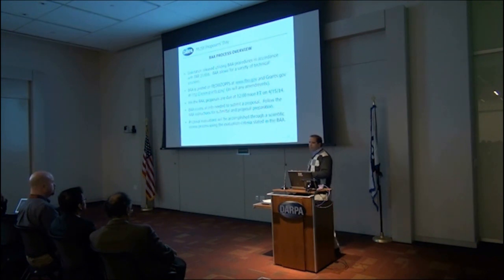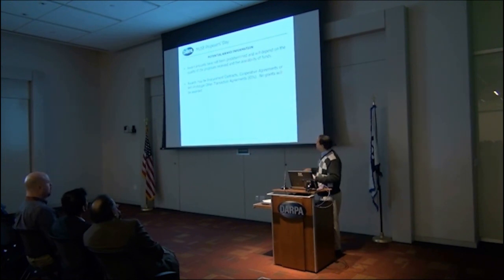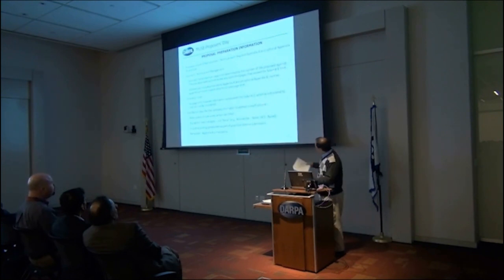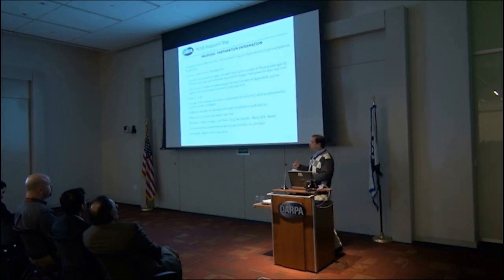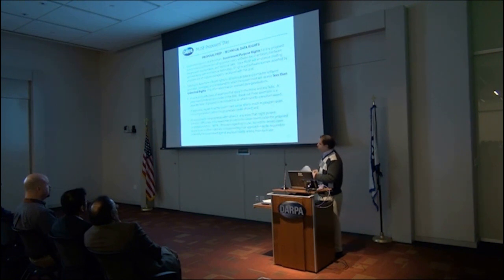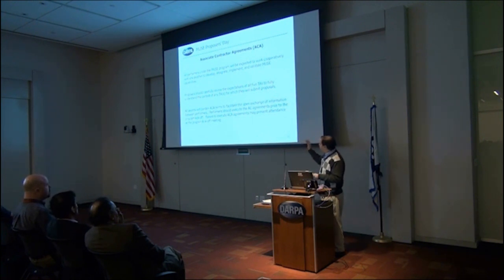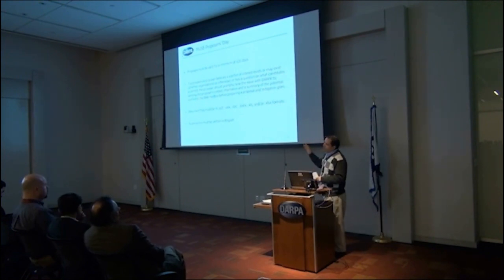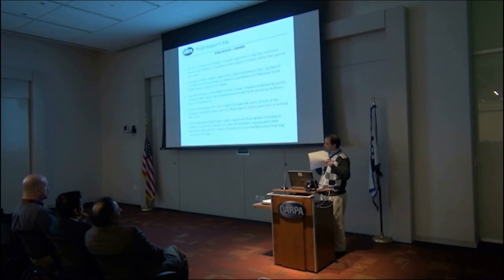MUSE Proposers Day Contracts (Video)